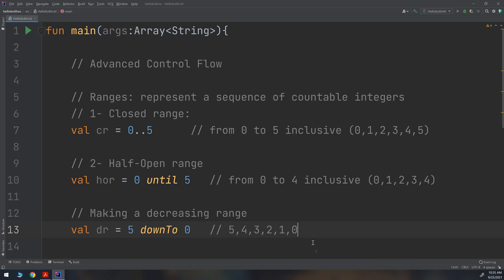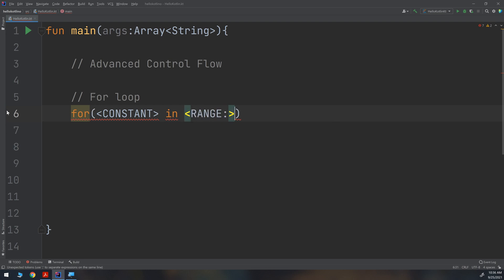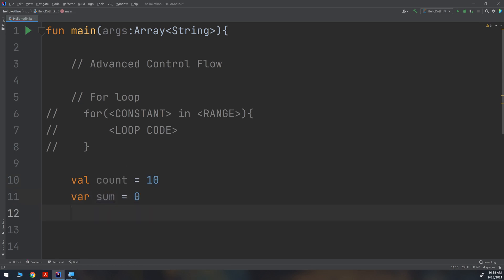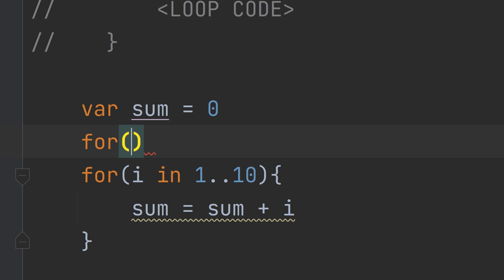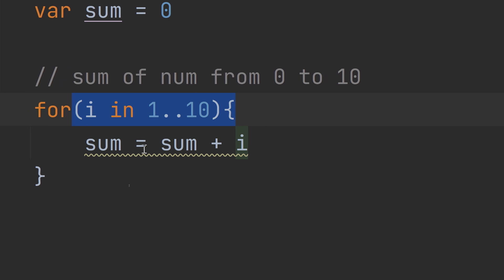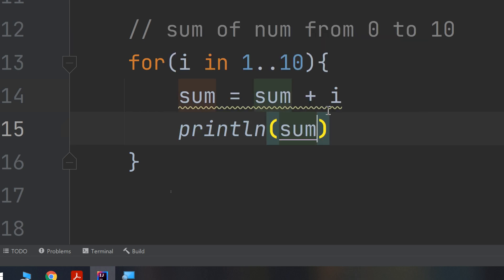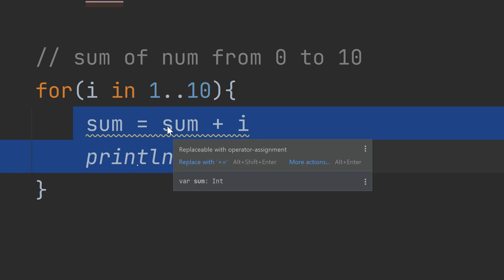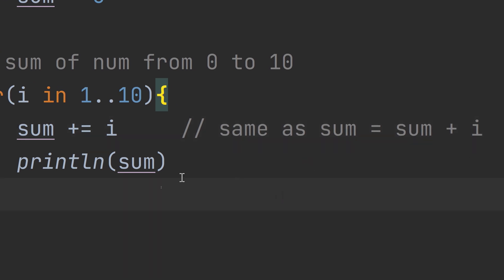The Complete Kotlin Course #23- For Loop - Kotlin Tutorials for Beginners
This video will learn about for_loop in Kotlin. Kotlin is a general purpose, open source, statically typed “pragmatic” programming language. It is used for many things, including Android development.

TAGS
learn kotlin
kotlin
kotlin tutorial
kotlin course
kotlin programming
kotlin android
android kotlin